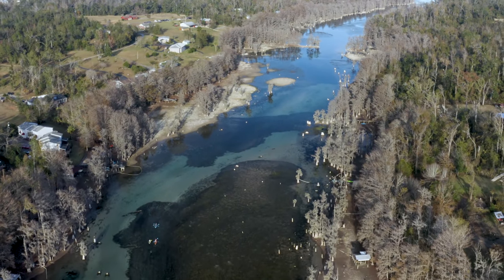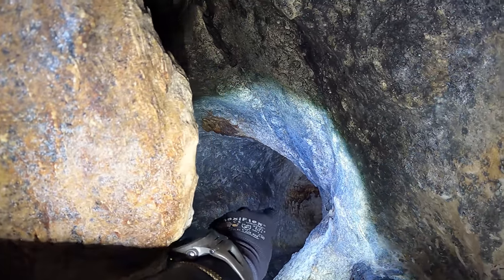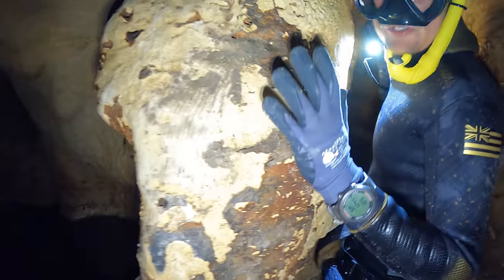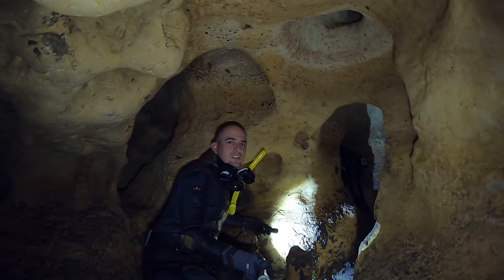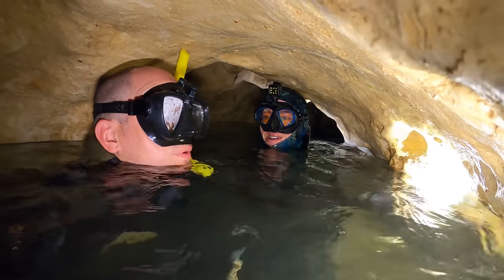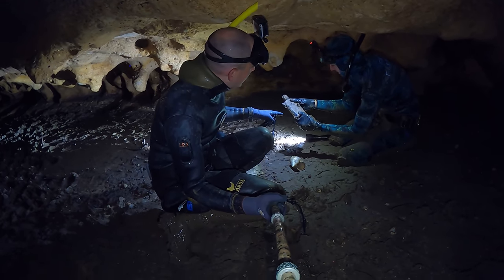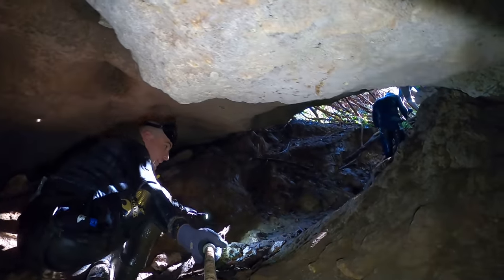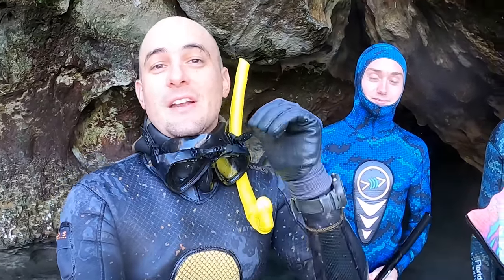"I will NEVER do this again" - Cave Exploring and Freediving a Florida Spring Deep in the Earth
In this video we go cave exploring and freediving deep inside a Florida cave and Florida Spring. This is Gator Hole a Florida Spring that is a part of Merritt's Mill Pond in Marianna Florida. Gator hole cave and spring is not normally accessible to freediving and cave exploring, however Merritt's Mill pond has been temporarily drained lower and this has exposed Gator Hole cave and Spring. This Cave exploring and freediving in this cave was a once in a lifetime experience. I have been freediving in other Florida Springs like Ginnie Springs, Weeki Wachee, and Alexander Springs, but this is the most unique Florida Spring free dive experience I have ever had. This location is very close to Florida Caverns State Park as well. We stayed at Florida Cavers RV resort which is located on Merrit's Mill Pond.

I had a blast making this video with my buddies @RichAloha and @WorldofColton
Drone video clip credit to @RichAloha

🌊 About Joe Oceanside: I was raised by the Ocean and have salt water in my blood! I love to explore underwater, discover amazing locations and find hidden treasures.

Other gear I am using in this video:

Inflatable boat
Gopro mask
Gopro 8 black w card and 2 batteries
Gopro Hero 8 Dive housing
Gopro Hero 9
Goscope Boost Telescoping Selfie Stick
Cressie Gara freediving fins
Scuba choice roll up snorkel